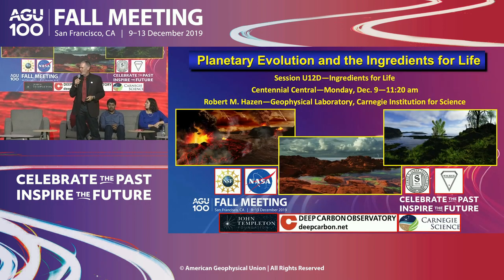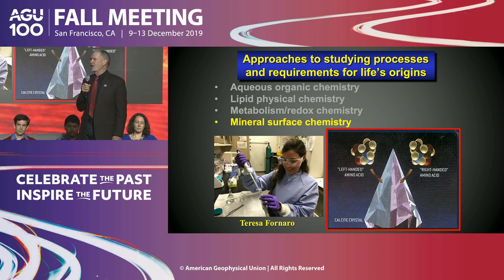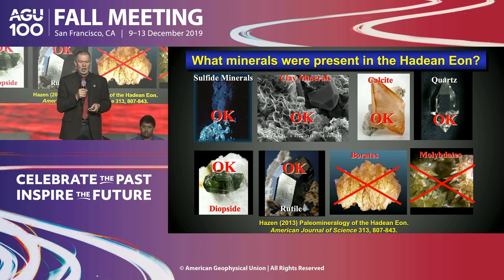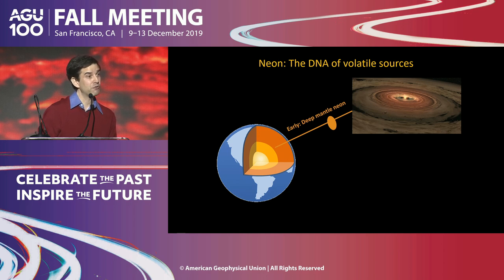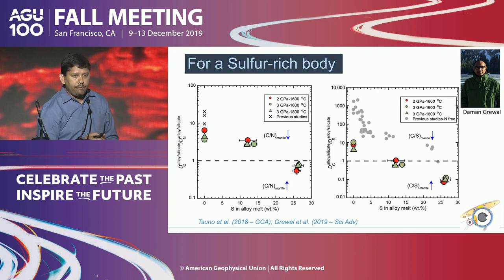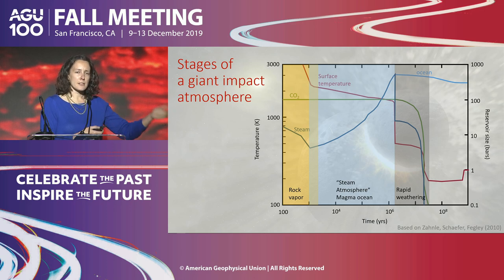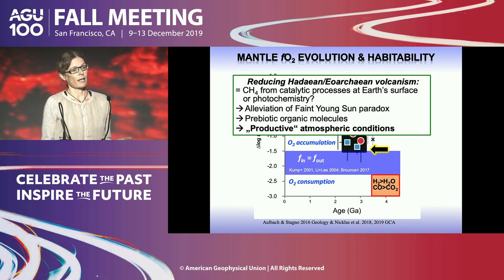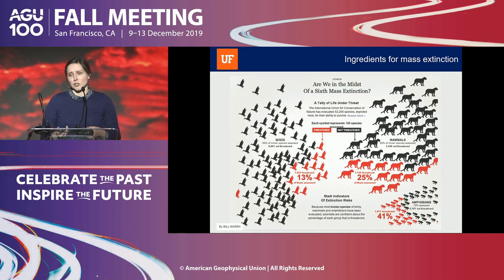Ingredients for Life -- AGU Fall Meeting 2019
The accretion and subsequent thermochemical evolution of the Earth transformed our planet from an inhospitable environment to one able to sustain life.  These sessions seek to launch the Centennial Meeting by exploring our knowledge of the early Earth from its accretion, the formation of the Moon, the generation of magma ocean(s), the ensuing differentiation of the planet into rocky and metal parts, the creation of a dynamic magnetic field, the solidification of the initially molten planet and evolution of the atmosphere and hydrosphere. The habitability on Earth emerged during the course of its early evolution and the proliferation of life was punctuated by past mass extinction events, which will also be addressed in these sessions.

Primary Convener
Kanani K M Lee
Department of Geology & Geophy

Conveners
Dominique Weis

France Lagroix
Institut de Physique du Globe de Paris

Chairs
Scott D King
Virginia Tech

Sebastien Merkel
Université de Lille